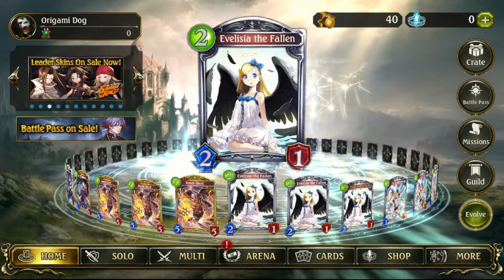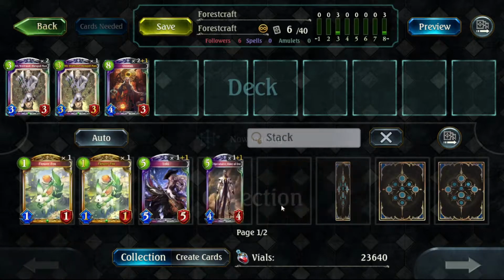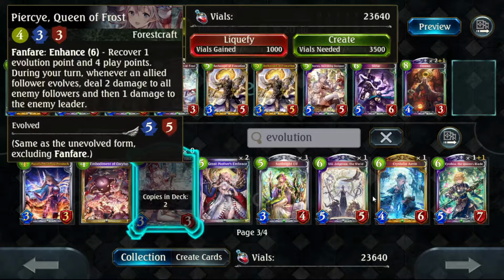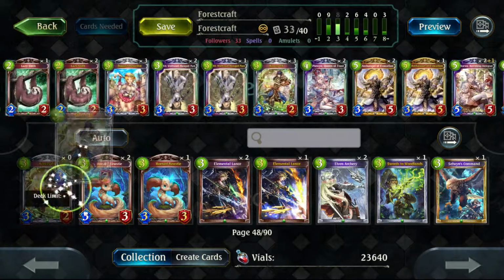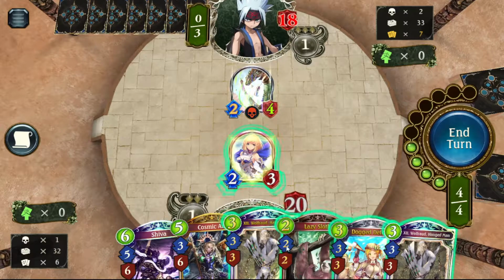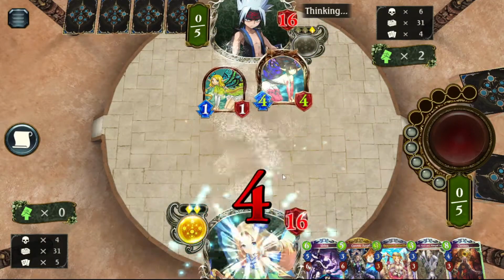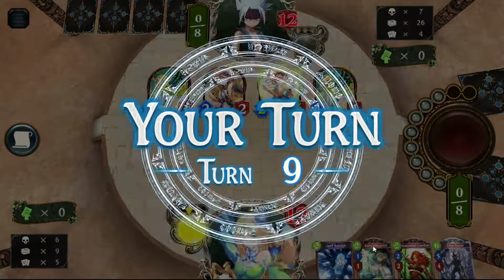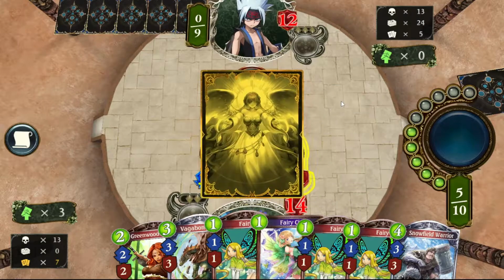Flipping the script with the Hanged Man | Control Forestcraft | Shadowverse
XII Wolfraud, Hanged Man is a weird card, similar in effect to Spartacus but with roughly 800 more hoops to jump through. Though I gotta say it combos amazingly well with Chronos to the point where if either of them were any better, it might actually be very strong! Still a Meme deck though.